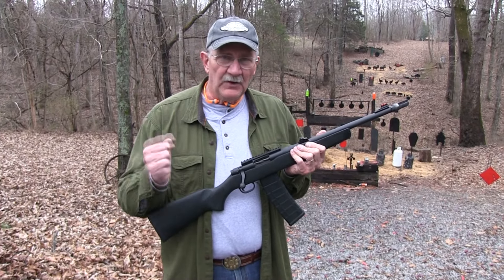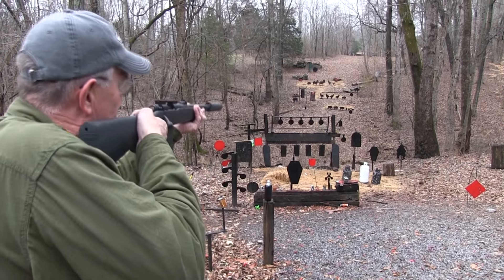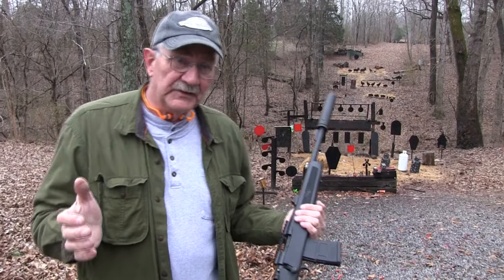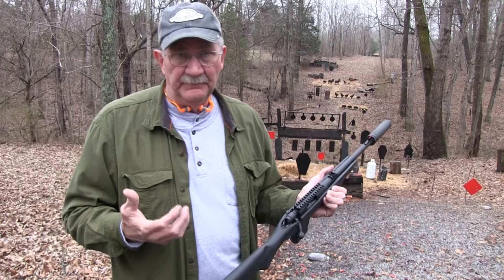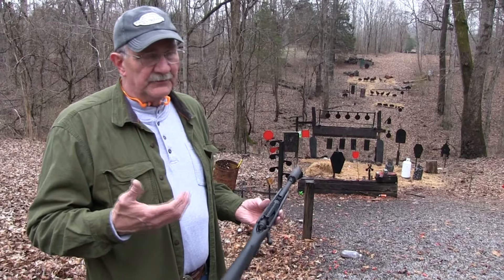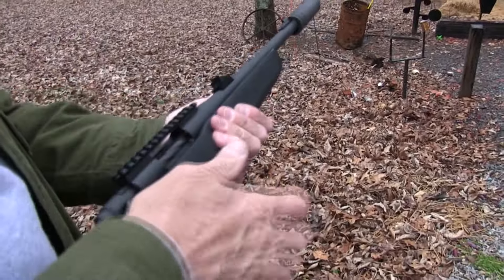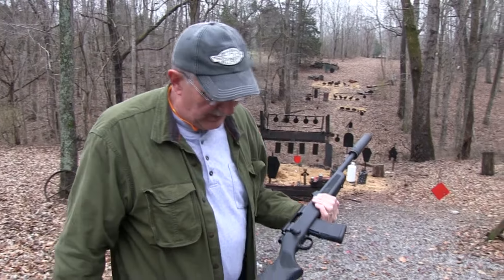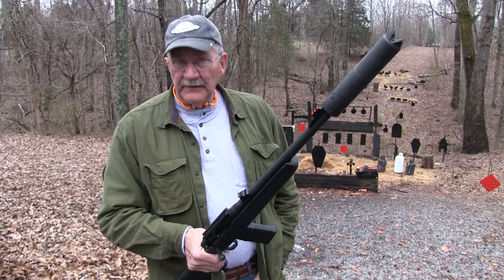Mossberg MVP Patrol Model Suppressed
Shooting and showing the Mossberg MVP.